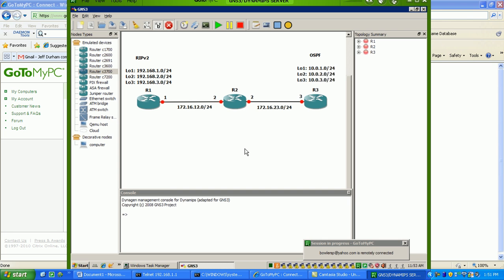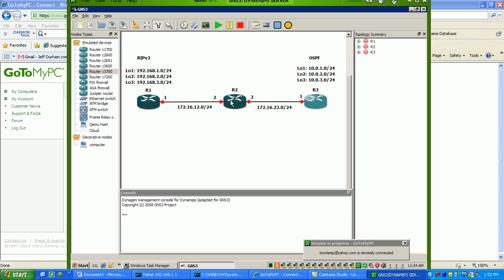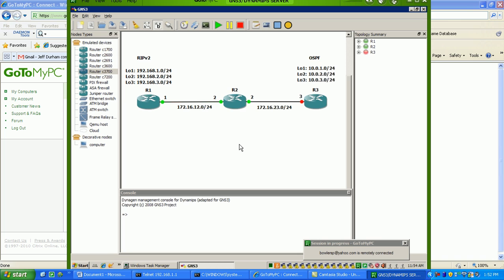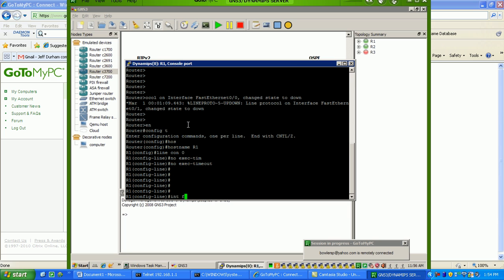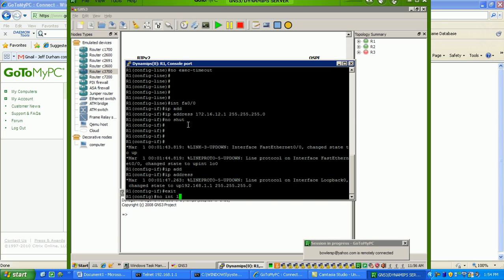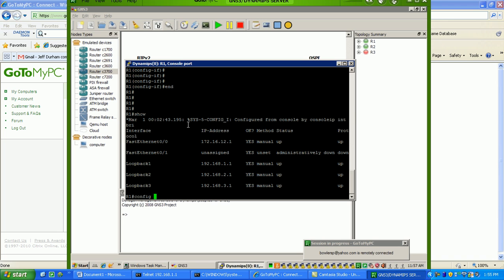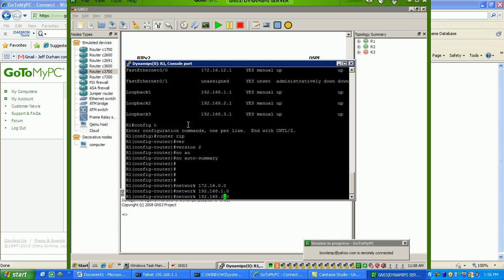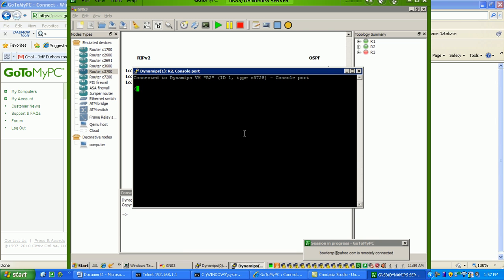Route Redistribution Lab 1 RIPv2 and OSPF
In this video I show you how to:

Perform Mutual Redistribution between RIPv2 and OSPF
Use a route-map to tag routes
Explain RIP and OSPF Metrics
Verify that redistribution is being performed properly